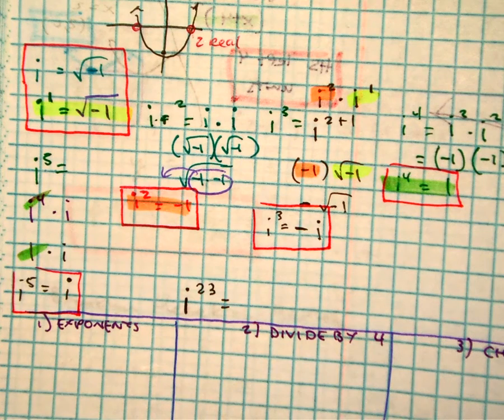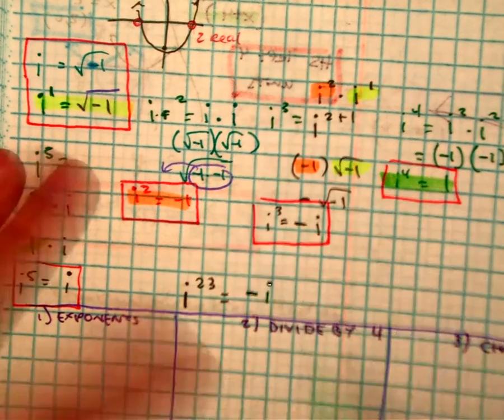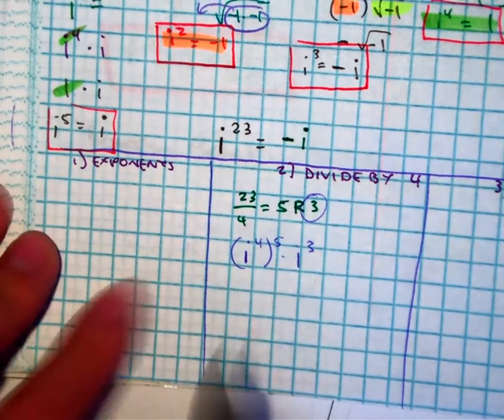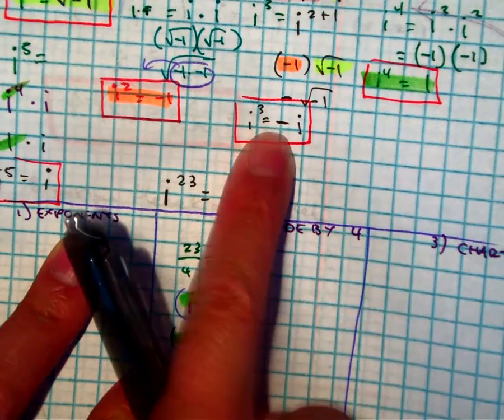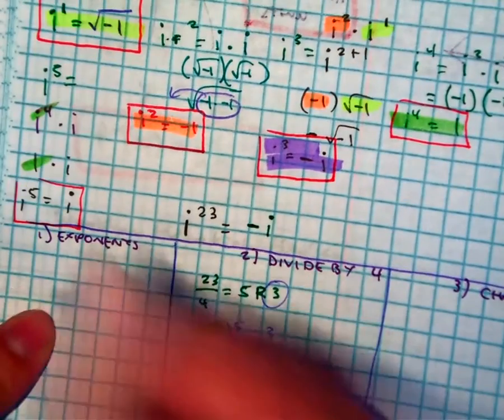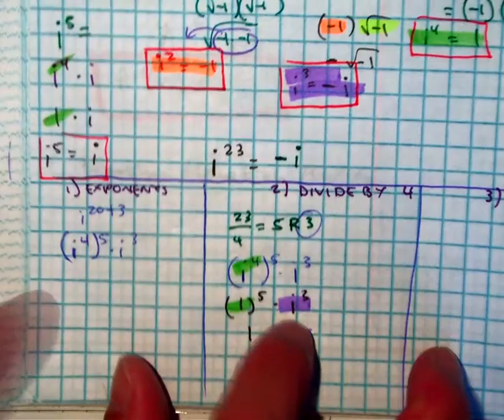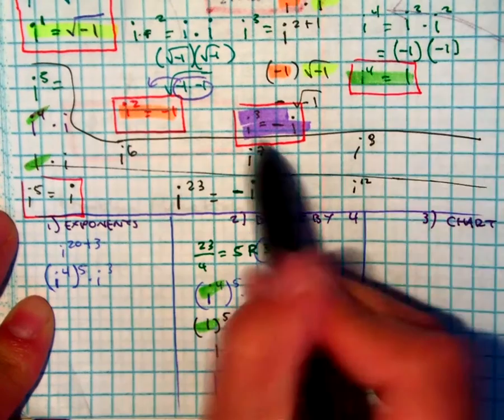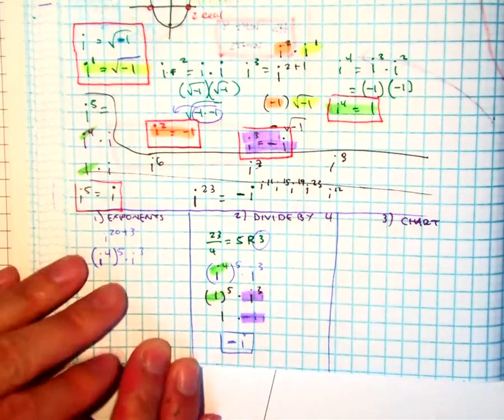find ith term